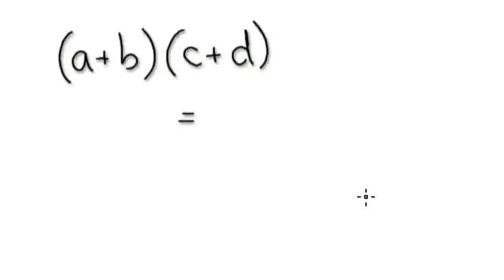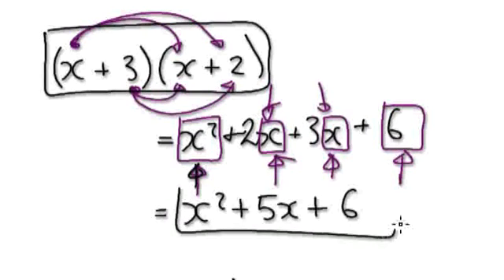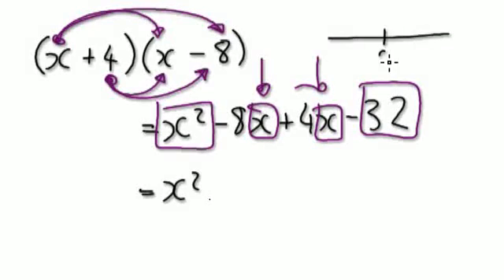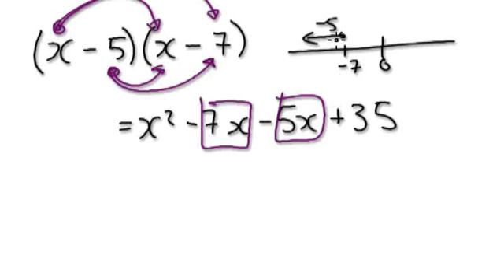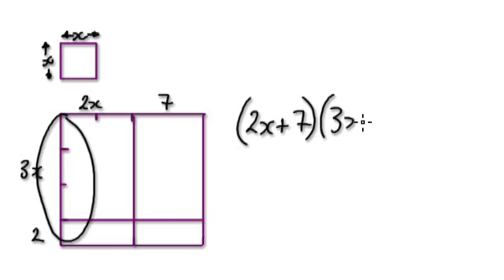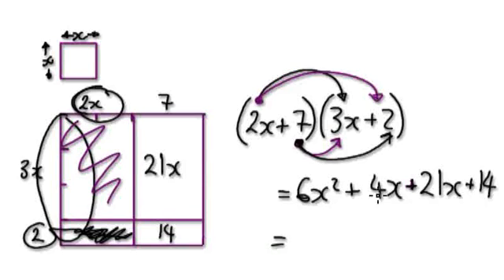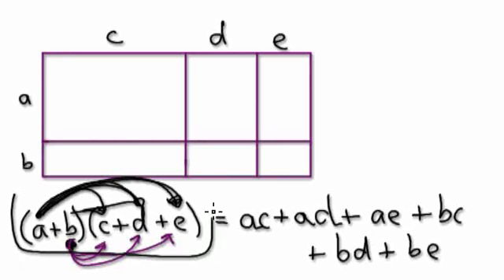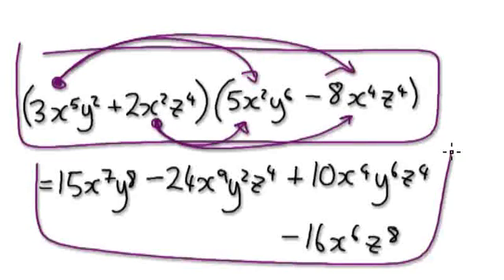Video 702 - Quadratic - Multiply - Example